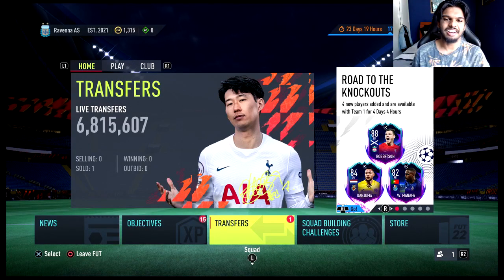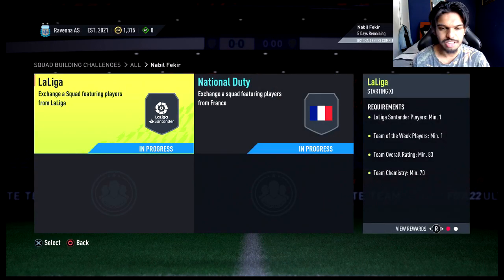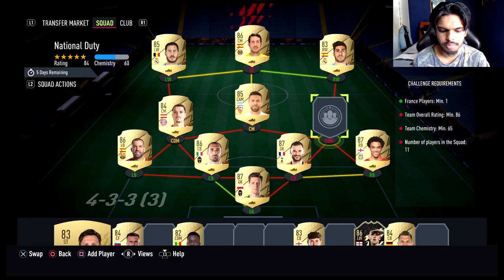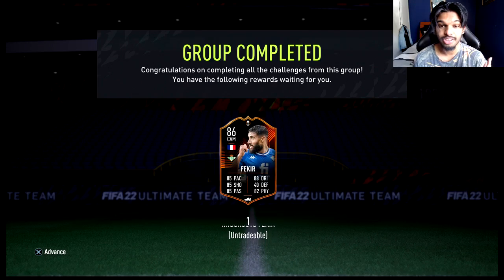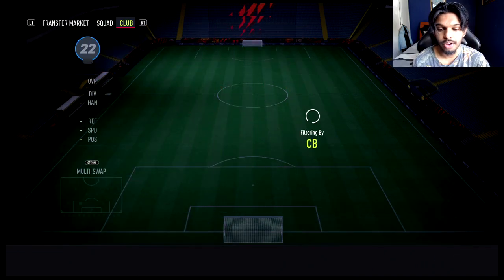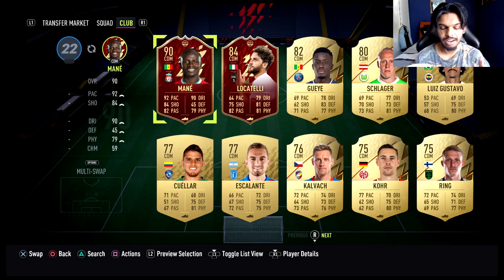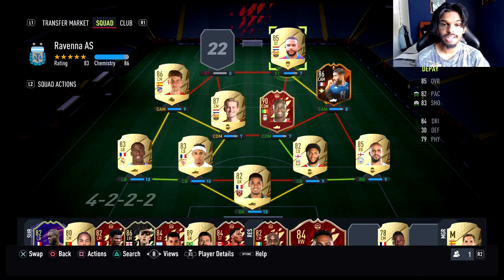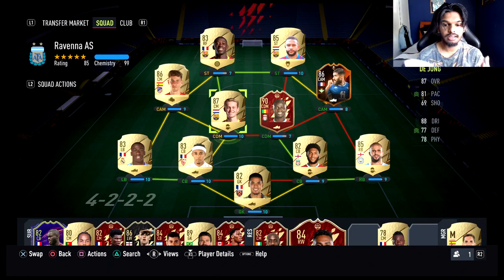I COMPLETED NABIL FEKIR+NEW SQUAD BUILDER!! FIFA 22 ULTIMATE TEAM PRO RTG #1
The RTG is is on Youtube and is here to stay, if you guys did enjoy the video please smash the like button, subscribe and comment what you would like to see next!